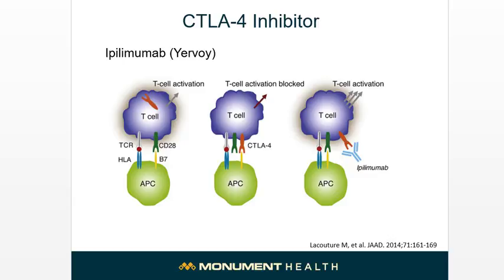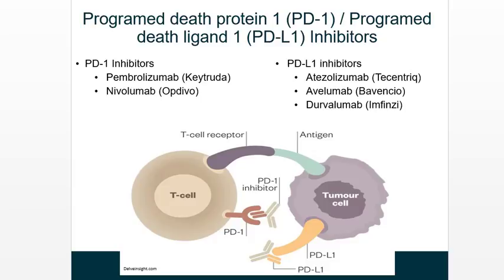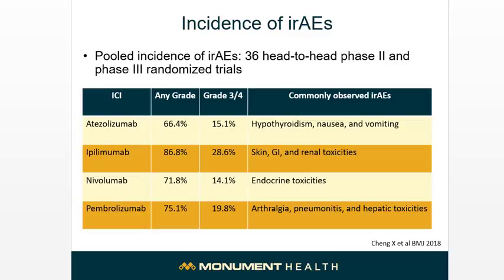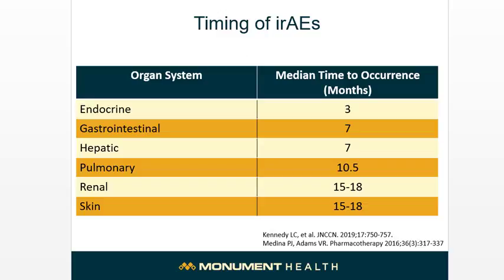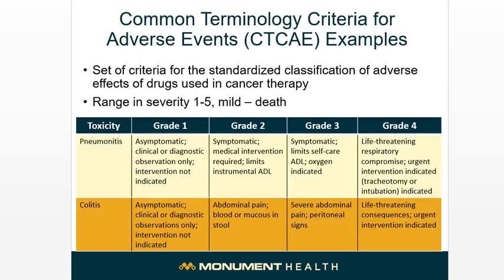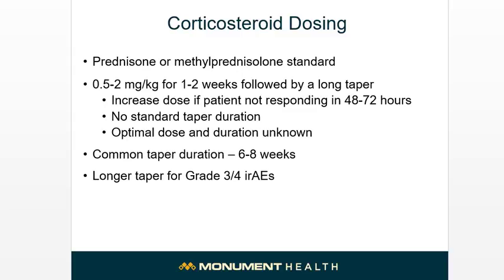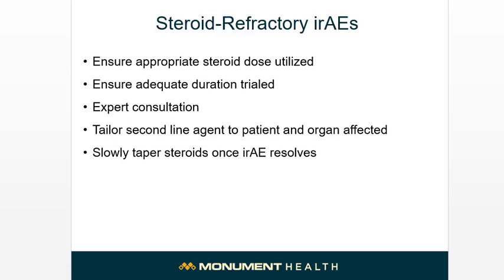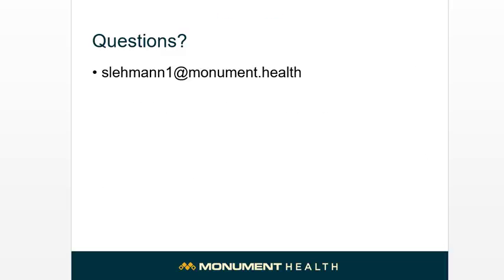Management of irAEs of ICIs Clinical Pearl